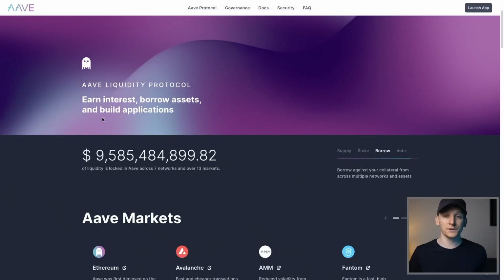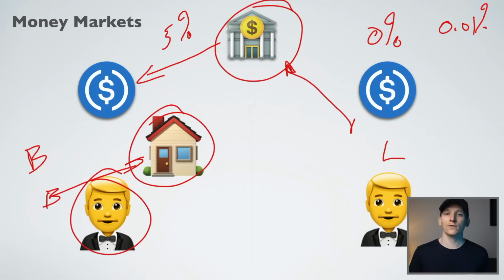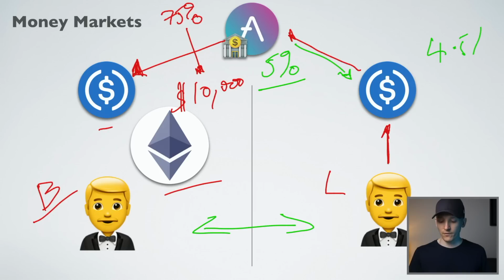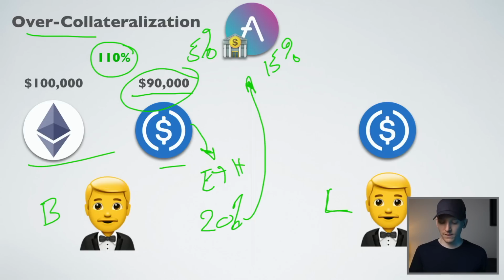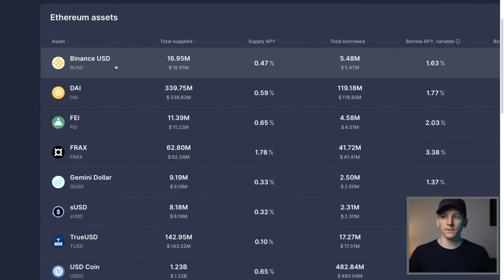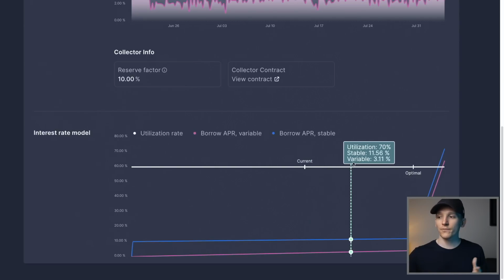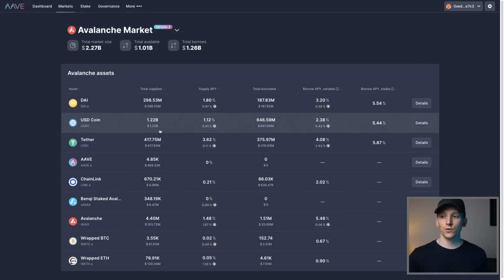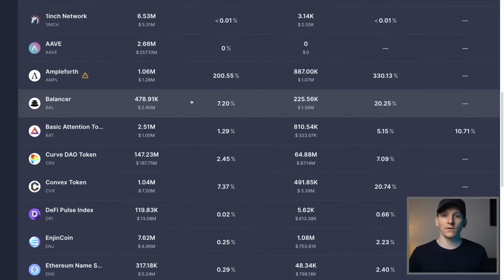What is Aave Explained? (Aave DeFi Lending Tutorial)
What is Aave expplained - Aave lending protocol and how to use Aave lending and borrowing

TIMESTAMPS:
0:00 What is Aave?
0:30 What is a money market?
2:24 Aave explained
4:43 Over-collateralization
7:58 Aave markets
8:45 Aave interest rate
10:31 Aave blockchain support
11:30 Aave risks